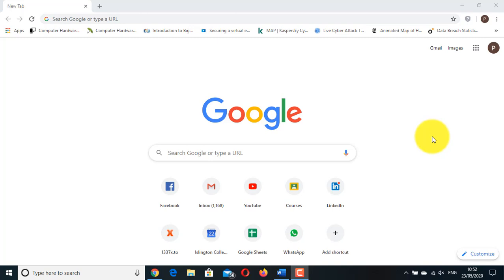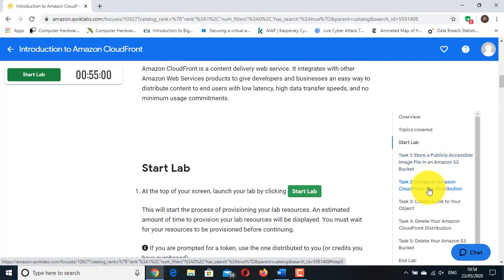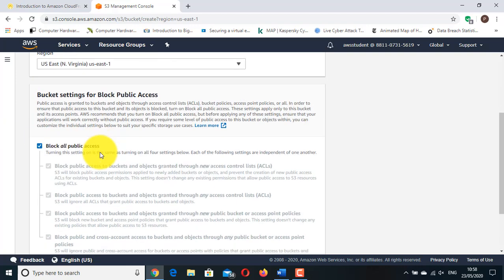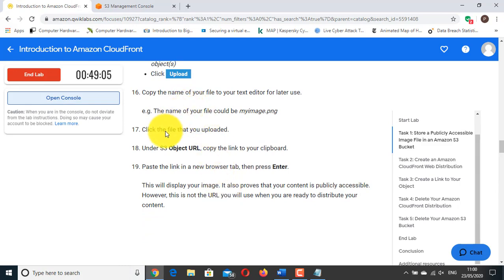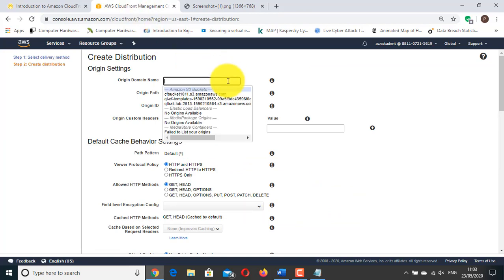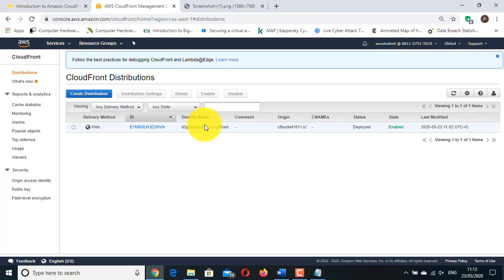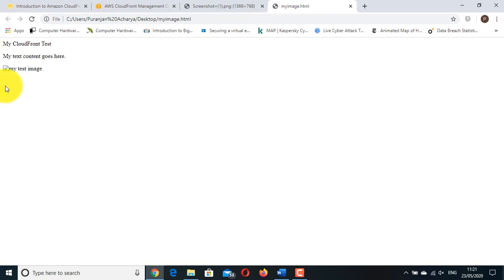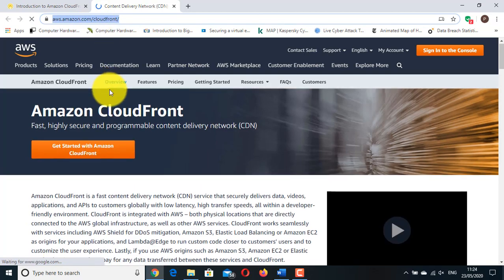Configure Amazon Cloud front Distribution for S3 Bucket | QwikLabs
This video describes how to configure cloud front distribution to deliver content that is stored in a public S3 bucket.
Amazon Cloudfront
Amazon S3

what is AWS Cloudfront?
create AWS cloud front
how to setup cloudfront for s3
how to use AWS cloudfront for hosting a static website from s3
what is s3 bucket
use s3 bucket with aws cloudfront